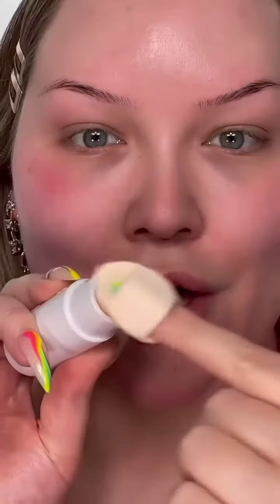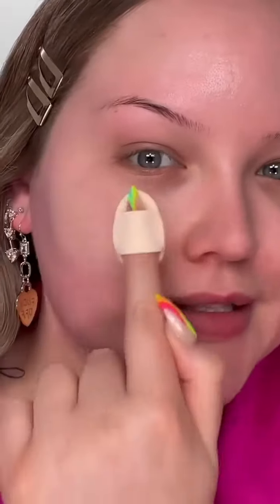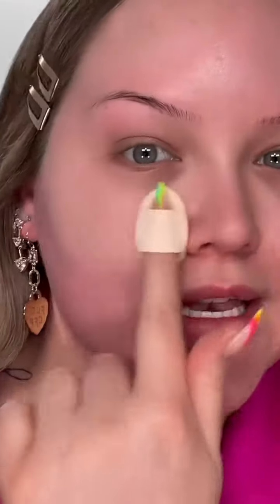Woah 🤯 this is so good